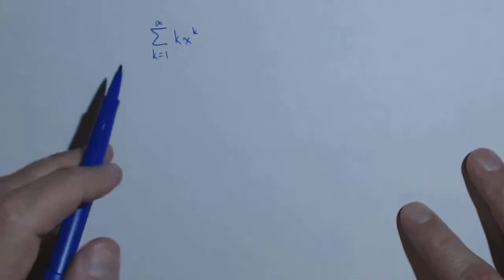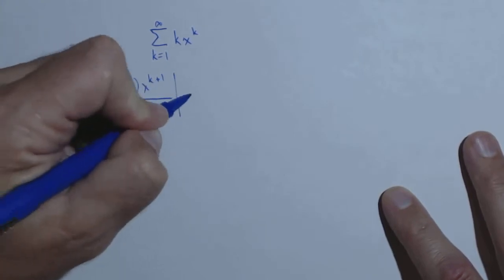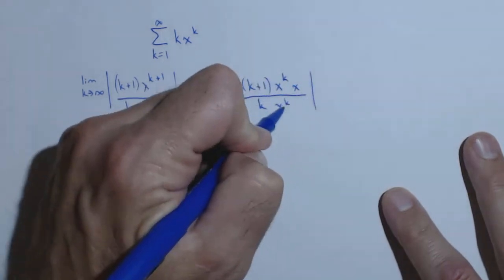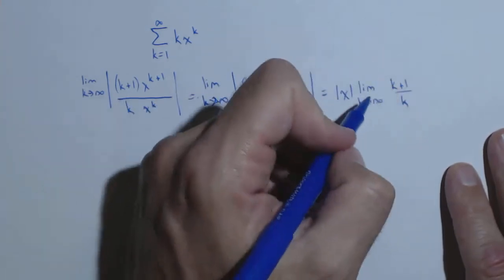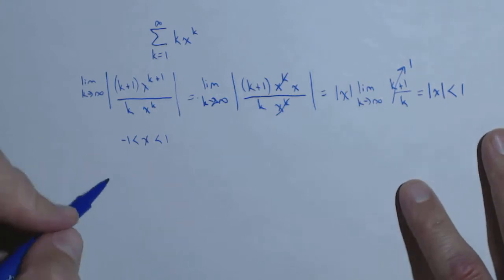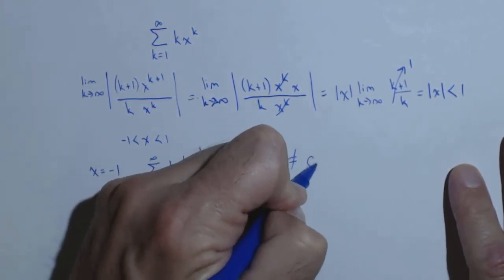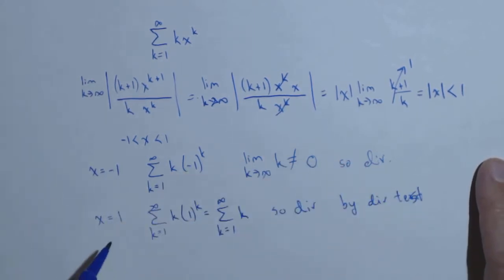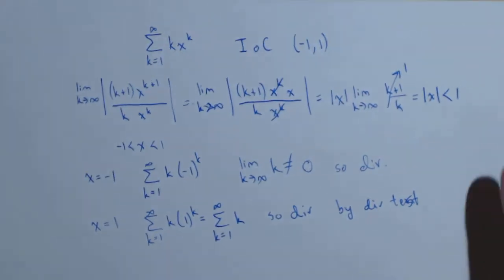Activity 8.6.2, part b: Finding Interval of Convergence for Power Series